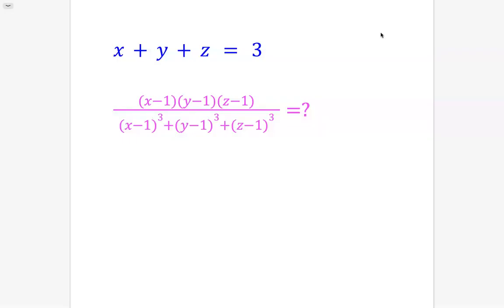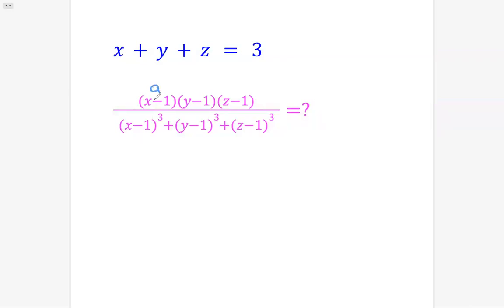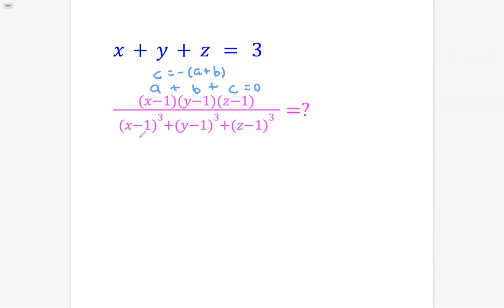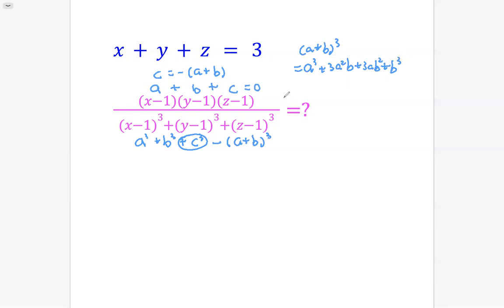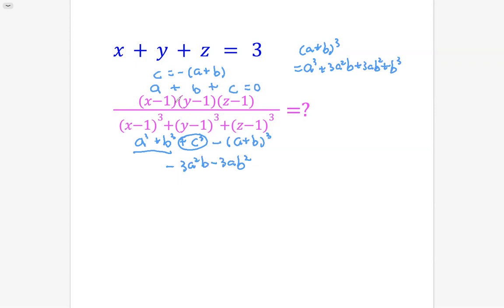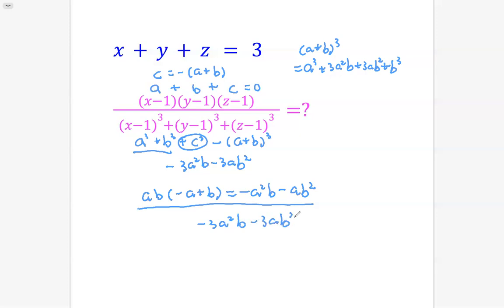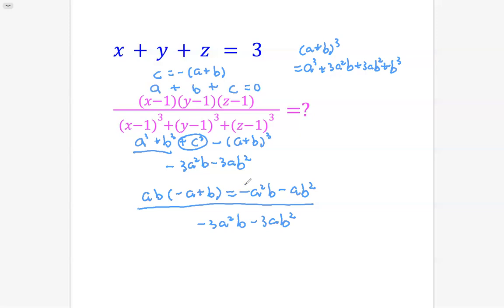Ask Dr. Chen - x+y+z=3